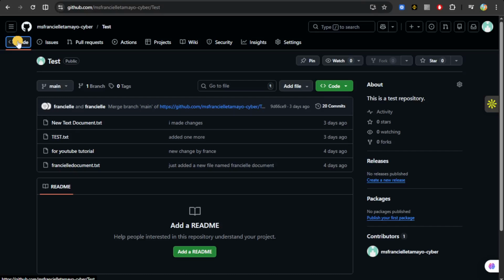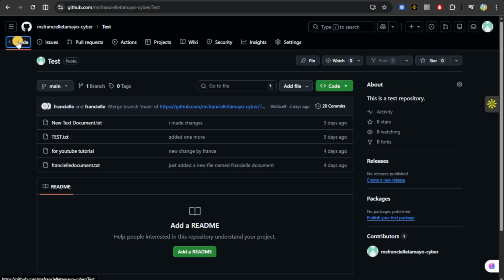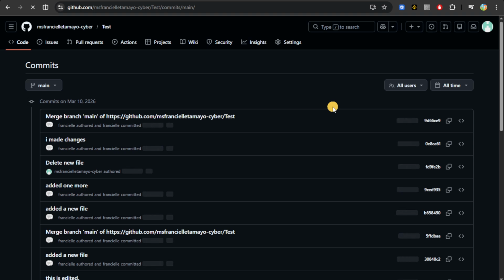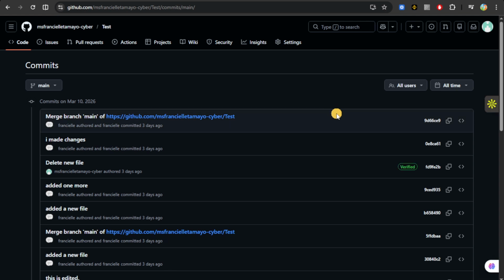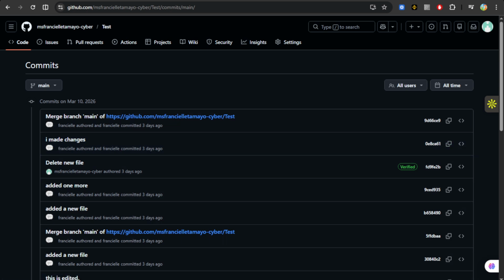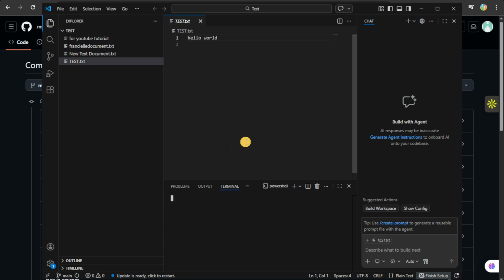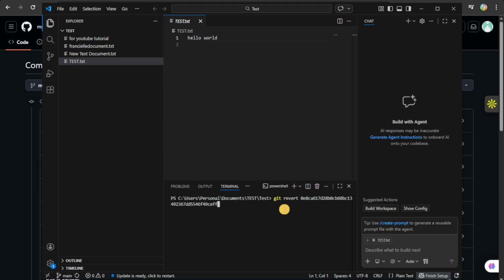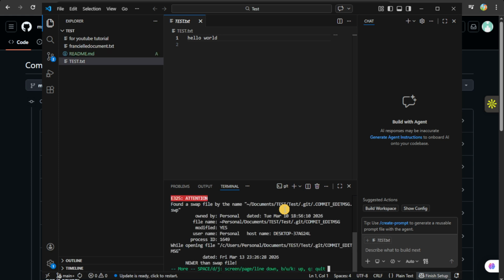How to Revert a Commit on GitHub (2026)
If you have pushed a change that introduced a bug or needs to be undone, knowing how to revert a commit on GitHub is one of the most important damage control skills every developer should have in their Git toolkit to safely undo mistakes without destroying the commit history of the project. To revert a commit on GitHub, navigate to your repository, click on the Commits section to view the full commit history, find the specific commit you want to undo, click on it to open the commit details page, and then click the Revert button that GitHub provides on that page to automatically create a new commit that applies the exact opposite changes of the original commit, effectively undoing its impact on the codebase while preserving the complete history of what happened. Reverting a commit on GitHub through the web interface is the simplest approach for most users, but you can also revert a commit from the terminal by running the git revert command followed by the commit hash of the specific commit you want to undo, which creates a new reverting commit locally that you can then push to GitHub to apply the change to your remote repository. One of the most important things to understand when learning how to revert a commit on GitHub is the difference between git revert and git reset, where git revert creates a new commit that undoes the changes while keeping the full history intact, whereas git reset moves the branch pointer backward and can rewrite history in a way that causes problems for other collaborators if the affected commits have already been pushed to a shared remote repository. For this reason, git revert is almost always the safer and more recommended option when you need to undo a commit that has already been pushed to GitHub, especially on branches that other team members are actively working on or that are connected to production deployments. If you are trying to revert a merge commit on GitHub, the process requires an additional flag in the git revert command to specify which parent branch the revert should follow, which is slightly more complex than reverting a regular commit but follows the same general principle of creating a new undo commit rather than rewriting history. After you revert a commit on GitHub and the reverting pull request is merged, it is good practice to communicate the change to your team so that anyone who has already pulled the original commit is aware of the reversion and can update their local branches accordingly to avoid future conflicts. Whether you are fixing an accidental file deletion, rolling back a broken feature, or undoing an incorrect configuration change, mastering how to revert a commit on GitHub in 2026 gives you the confidence to make changes knowing that any mistake can always be safely and cleanly undone.